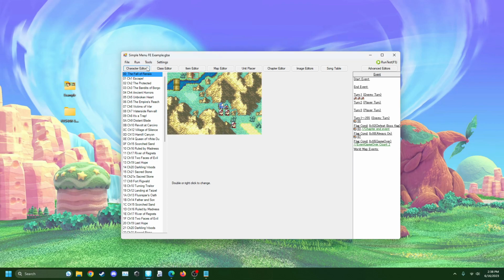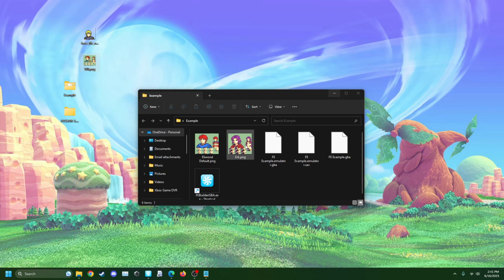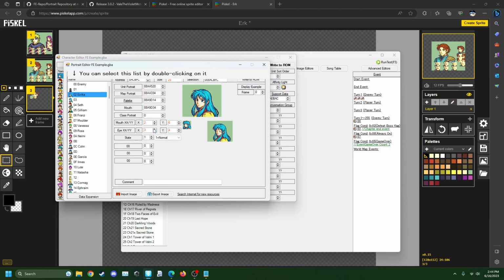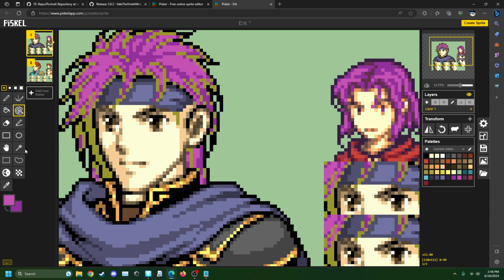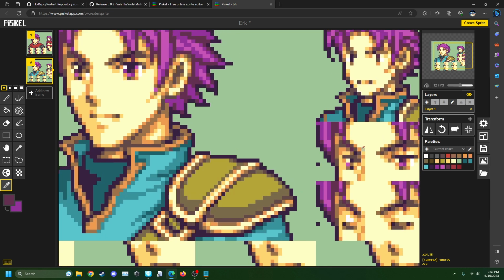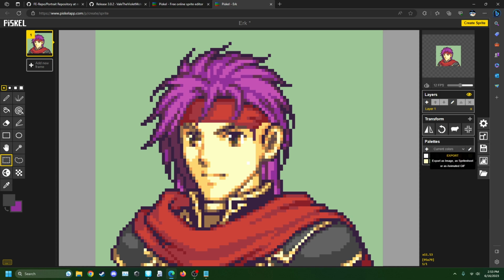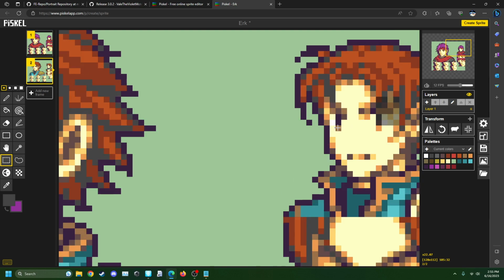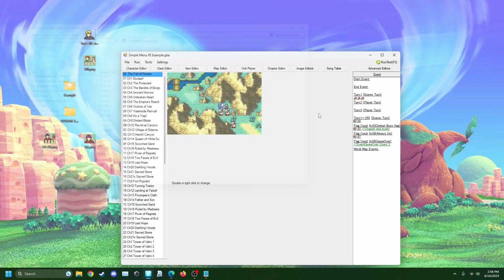How to easily splice Fire Emblem GBA Portraits!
*Update*
There is a new website where you can use the Character Creator in a browser rather than a Java application. Its created by aidan-es from Reddit, which also uses the Character Creator created by TheFlyingMinotaur, Baconmaster120, and ValeTheVioletMote.

Do you want to create portraits for your Fire Emblem GBA hack, but don't know how? Here's some help if you want to know how!

0:10 - What you need
0:37 - Character Creator
3:12 - Mug Downloading
4:20 - Portrait Making/Recoloring
19:43 - Importing Portraits/Testing